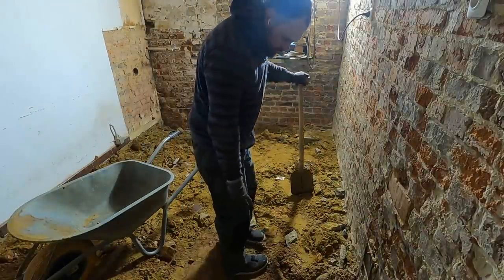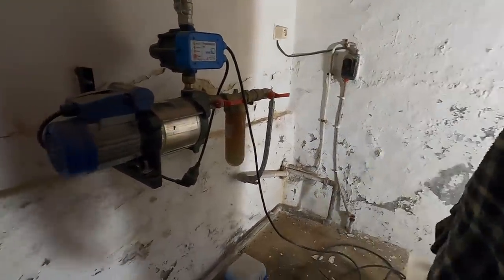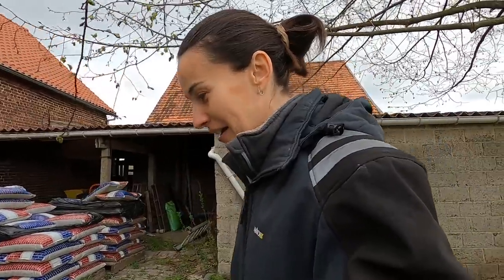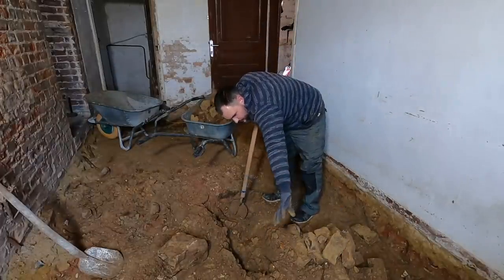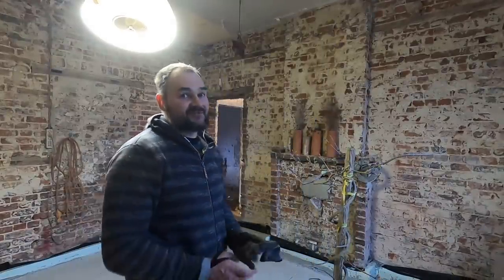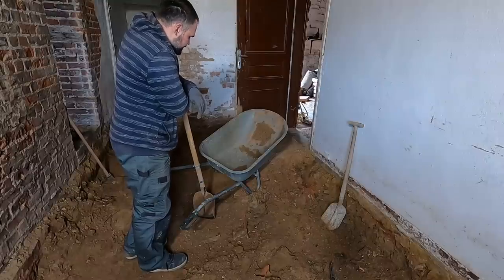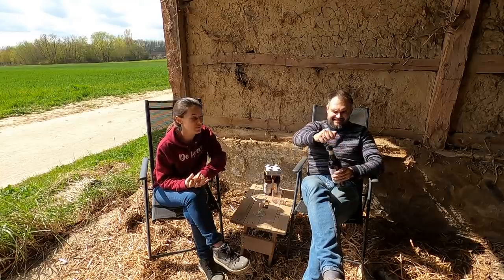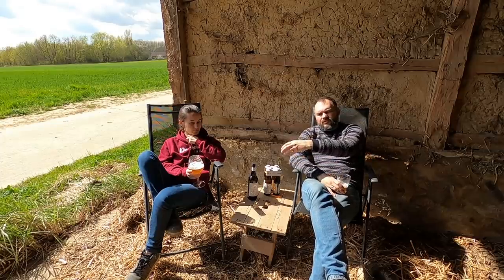Exploring the UNKNOWN: How did the water system on 110+ y.o. farm work?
One of the reasons why we started to dig out the floor in the former kitchen is to understand how the water system was organised back then. Join us this week to explore the unknown. Episode #66. It helps our channel enormously.

TIME STAMPS
00:00 What are we going to do this week
00:42 Digging out the first sand layer
03:11 Why so chaotic?
03:55 Back to digging
04:36 Checking the state of the pump
09:42 Following the pipes
12:08 And again back to digging
13:42 Gaining clarity about the entry point of the pipe
15:22 Back to digging again
18:29 Saving plants
20:03 Will Illia find the groundwater well
24:49 There is never enough digging
26:22 Removing the foundation and saving the bricks
27:36 Well deserved beer break
32:31 Illia needs your help